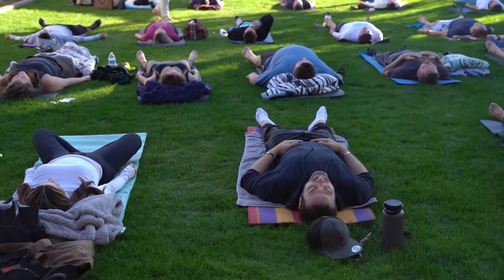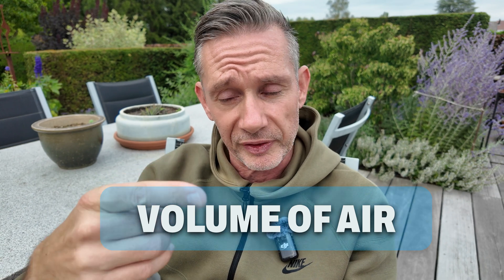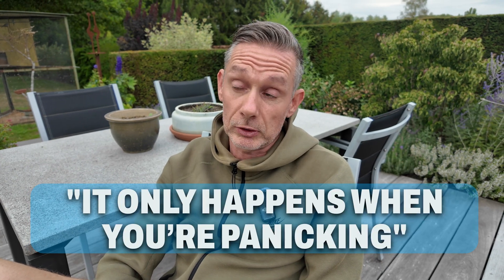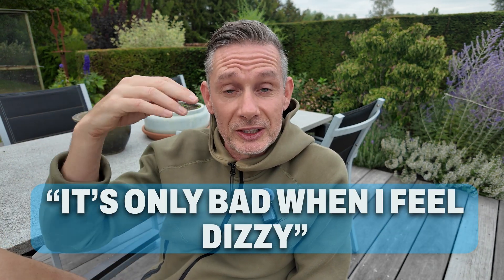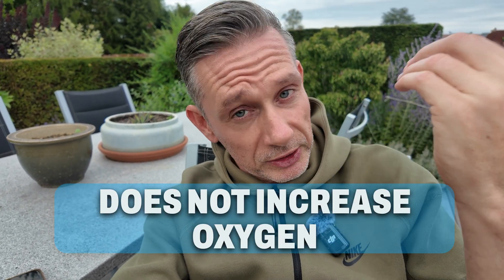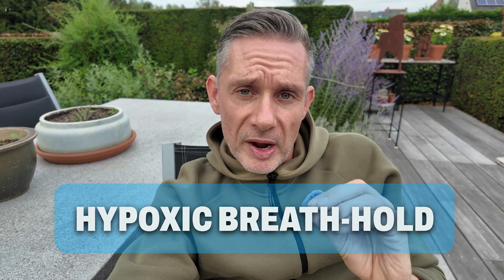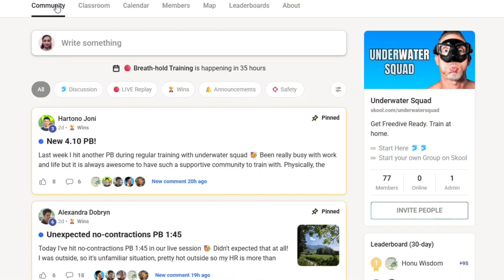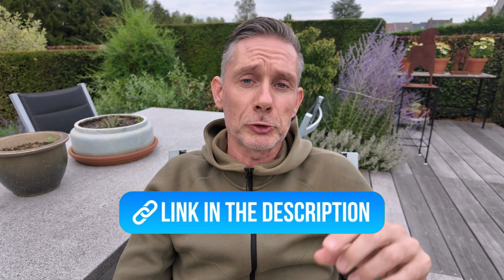Hyperventilation: What 99% of People (Even Freedivers) Get Totally Wrong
💦 Train your breath-hold. Add 30–90s in 1 month.

Discover what hyperventilation really means, why it matters for freedivers and breathwork enthusiasts, and how to avoid common misconceptions for safer, more effective breath holds.

🐬 I’m Gert Leroy, freediving instructor &  coach, and a former National Record Holder. On this channel I’ve helped thousands hold their breath longer, calmly and safely.

Is this you?
• Aspiring or newly certified freedivers
• Spearfishers · longer, calmer holds
• Returning divers · comfortable 2–3 min at 10–15 m

How I can help
• 6-Week Breather Challenge: build calm + breathing
• Breath-Hold Builder: control + CO₂ tolerance
• Breathwork Masterclass: freediver breathwork
• Apnea Library: exercises + routines
• Weekly live breath-hold trainings (30 min) + replays · supportive community

Most members add 30–90 sec in about 1 month, and many progress to 4: 00 and beyond with control.

💦 Start training today. 72-Hour Refund · 1-Month Progress Promise

TIME STAMPS
00:00 – Intro
00:37 – Defining Hyperventilation
01:00 – Volume vs. Technique
02:15 – Common Misconceptions
03:28 – Effects on the Body
04:29 – Wim Hof Method Myths
05:56 – Wim Hof Breath-Holds
08:01 – The Freediving community vs. Apnea Total
11:19 – Apnea Total Static Breathe-Up
12:46 – Are You Hyperventilating?
14:51 – Experimenting With Mild Hyperventilation
16:19 – Two Purges Before Breath Hold